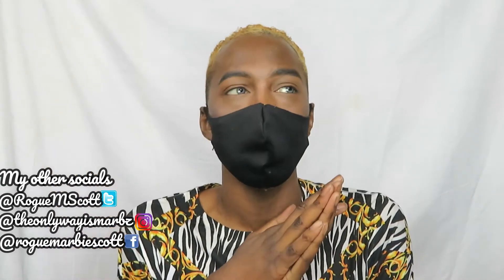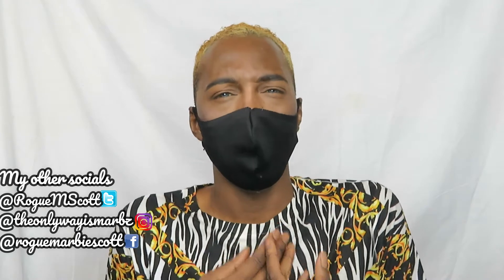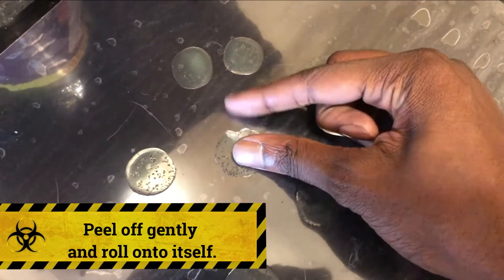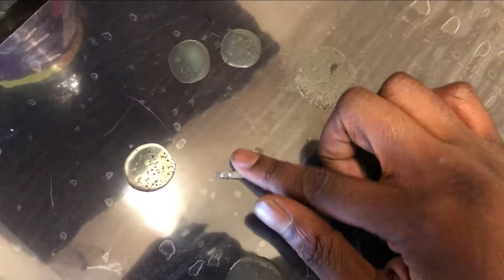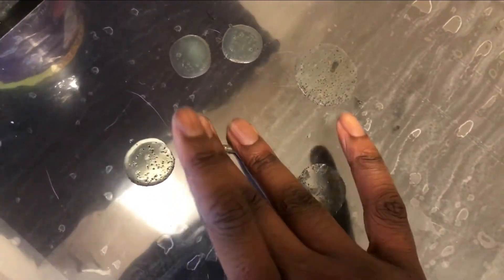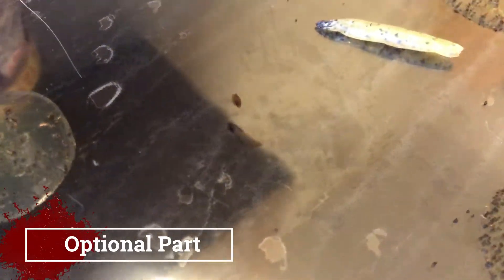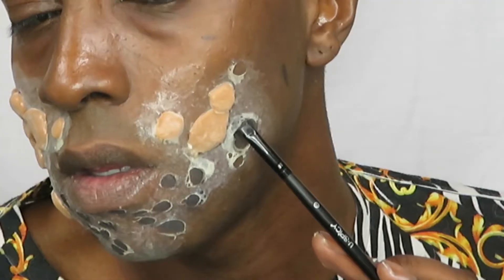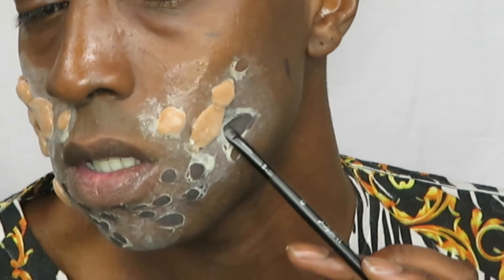Maskne Makeup tutorial | Last minute Halloween look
Yes Marbite this is a Maskne Makeup tutorial | Last minute Halloween look. I am not anti-mask wearing or anti vaccine let that be known, but wearing masks has been a bit on the ugly side in terms of our skin. So why not turn it into a halloween look? I'm making sure any makeup enthusiast can create a striking look on a last minute basis for a night out on Halloween 🧙🏾‍♀️🧛🏻‍♂️🧜🏽🧟‍♂️

Just a little skincare routine for when I don’t feel like wearing makeup. Using the revolutionskincare I’m using 2% salicylic acid toner, 5% caffeine solution + hyaluronic acid under 👁 serum, 2% hyaluronic acid all over face one pump, Nivea Q10 day cream and the @revolutionskincare gold elixir rosehip face oil. skincare skincare routine glowing skin healthy skin

Wanna become part of the Marbatian Army?

RMSartZ -My online store, should you want to support me and get some great pieces.
RMSartZ.redbubble.com